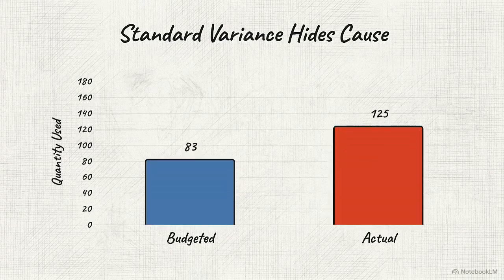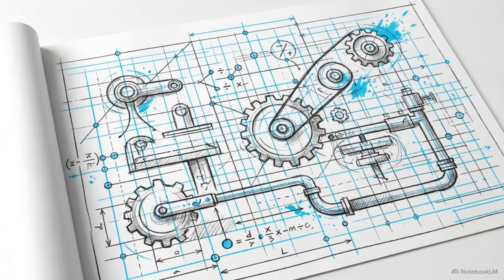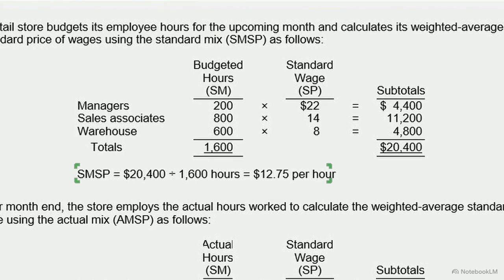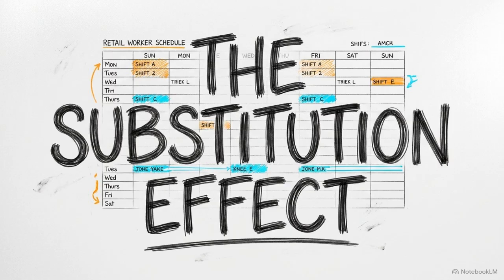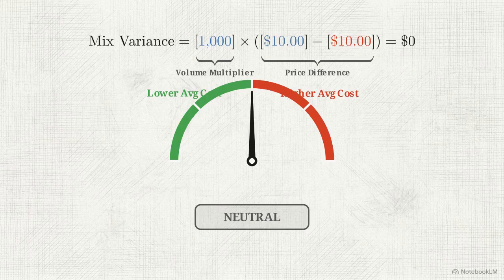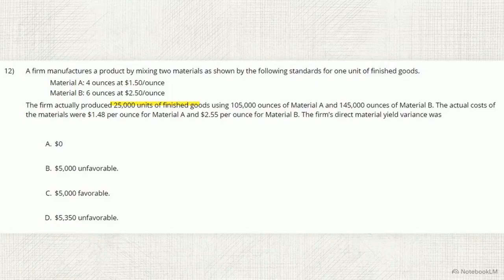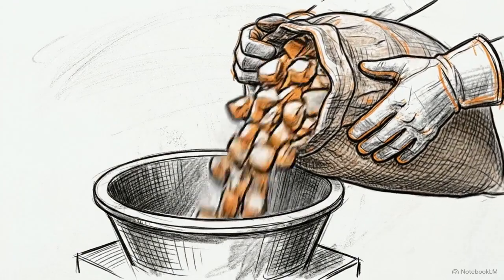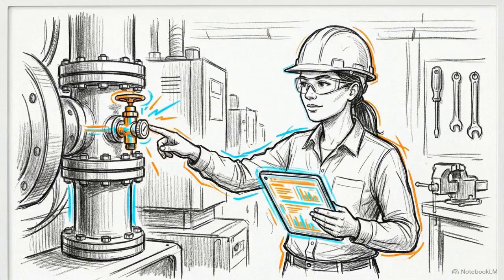05 Mix and Yeild Variance Version 1